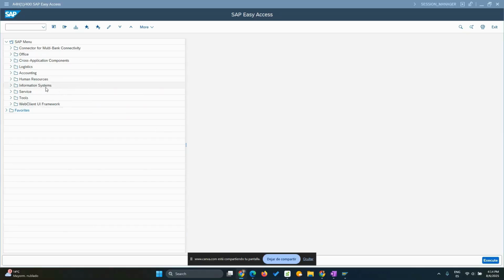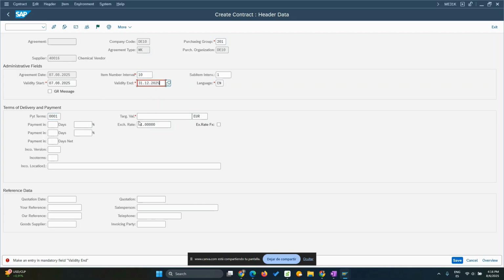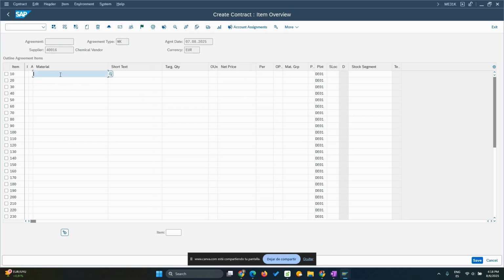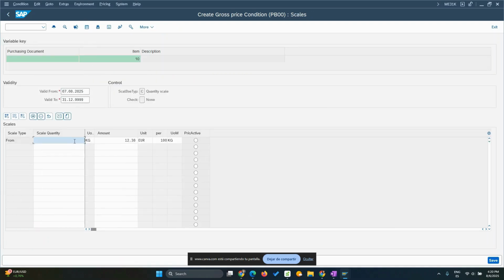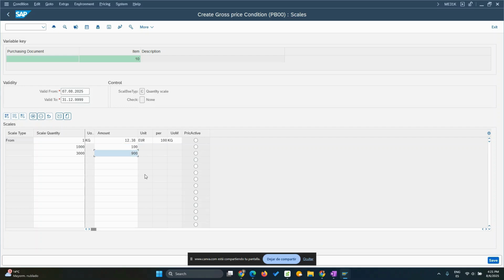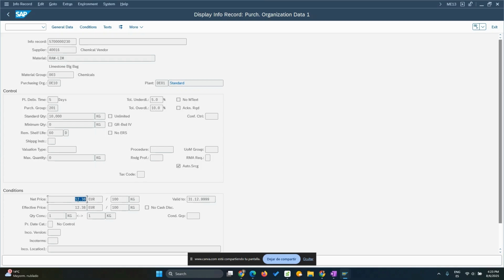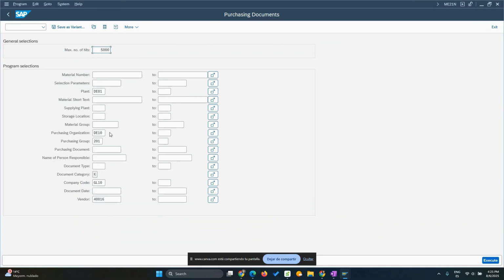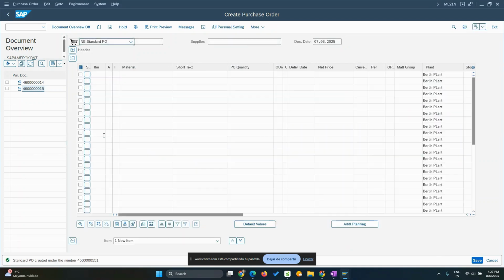How to create an Outline agreement-Value Contract | SAP MM | Master Data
Video # MM-007
Main Module: MM
Subject: Outline Agreement - Value Contract WK
Business Process:  Creating an Outline agreeement - Value Contract
SAP System: S/4 HANA 2023